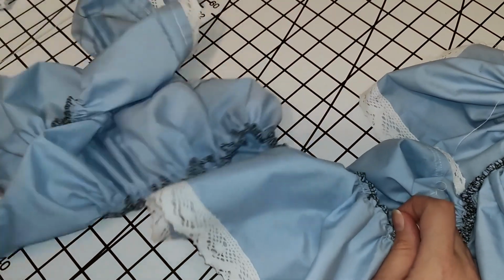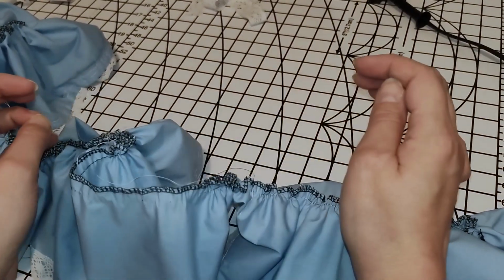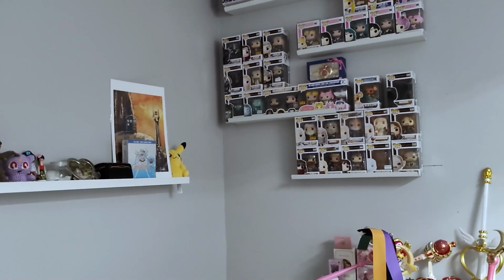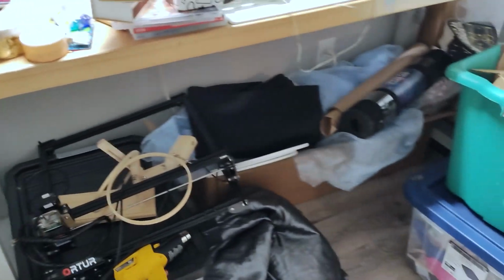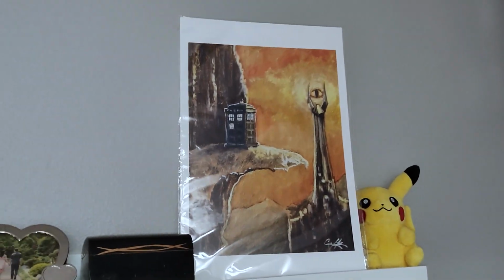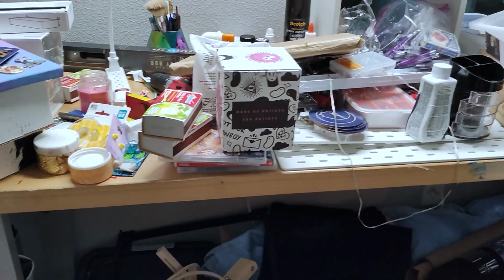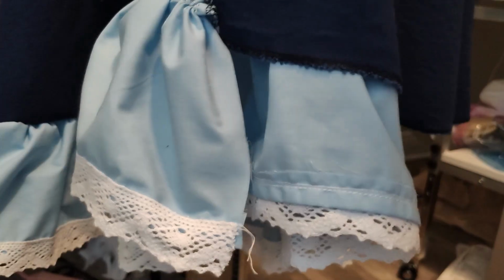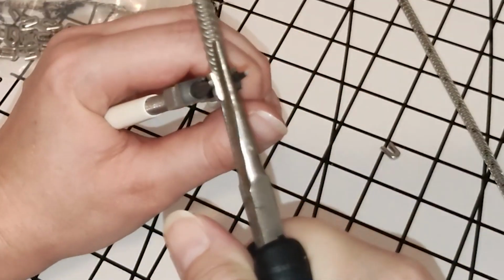2024 Cosplay Progress - Week 2 - Corset and Studio Progress Update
Week two is complete! Here's my status update. I know vlogs aren't everyone's favorite thing, but I'm utilizing this format to hold myself accountable to what I've goaled myself at next year. I hope you enjoy these glimpses into my life!